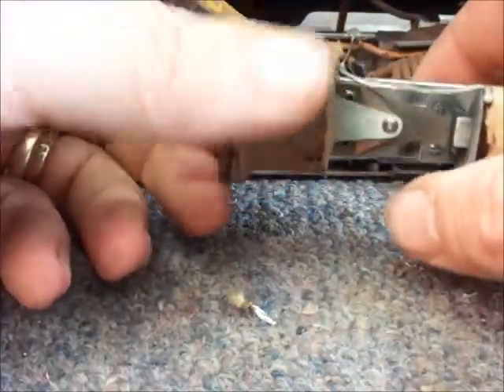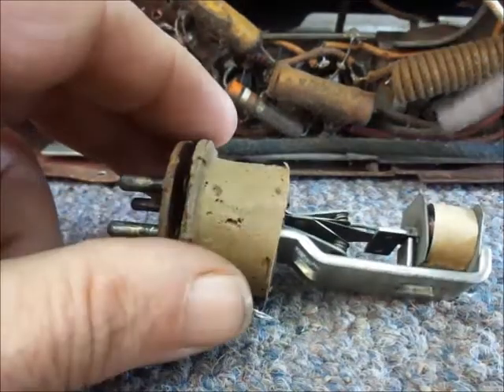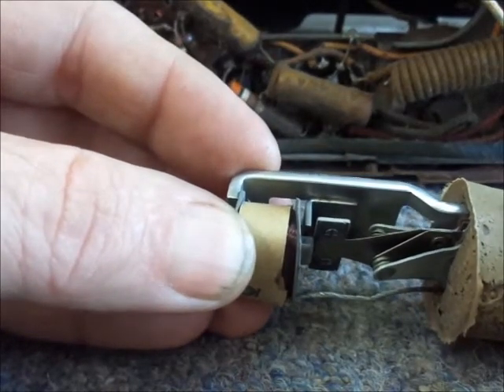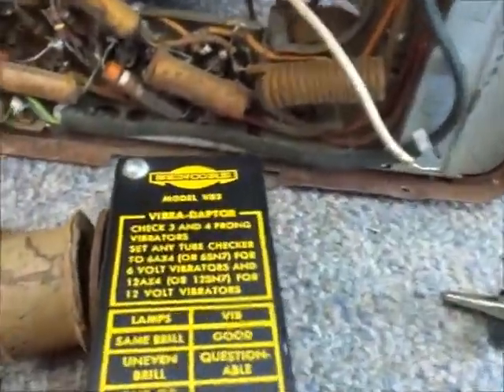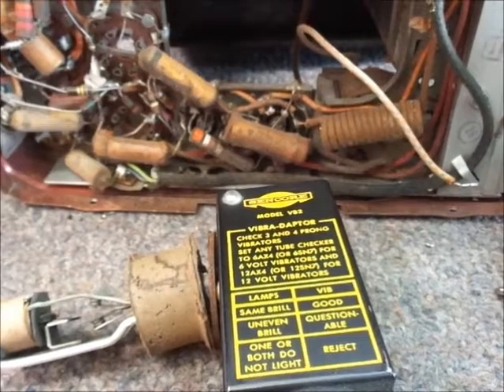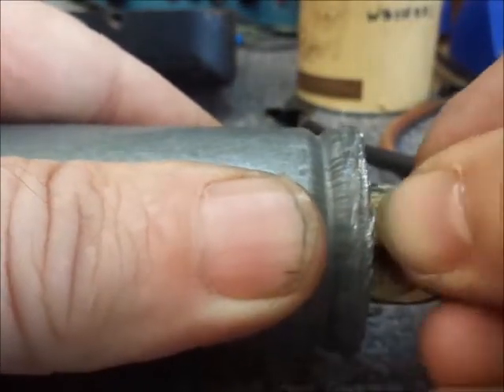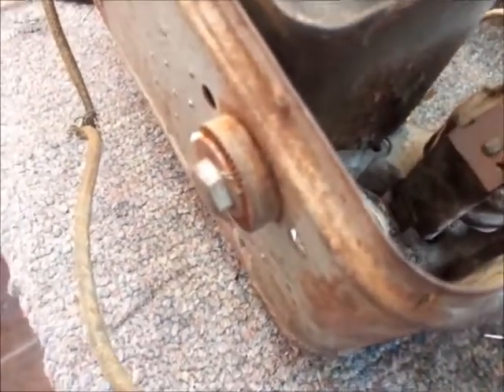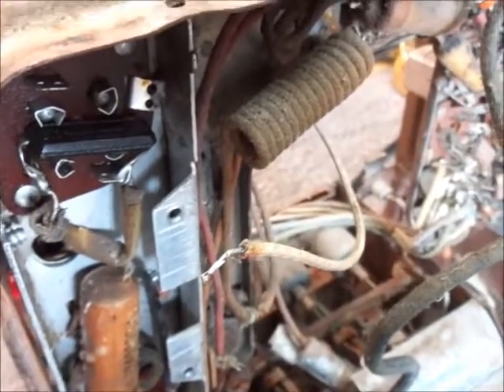1951 PONTIAC CAR RADIO RESTORATION Pt 3 Vibrator restored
Continuing our restoration of the 1951 Pontiac (Delco) radio, this video discusses the restoration techniques of the vibrator power supply 4 pin module.